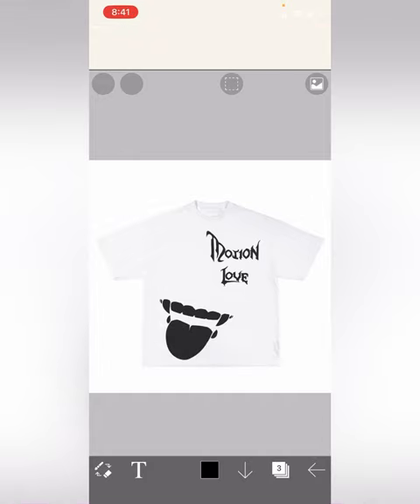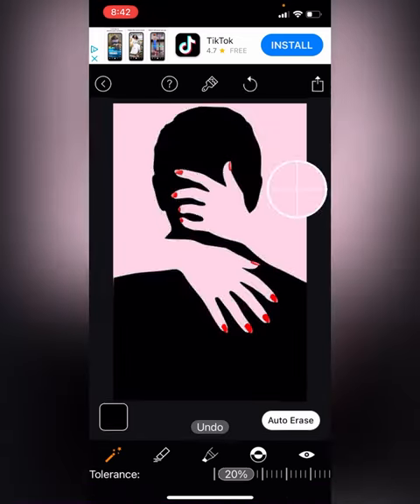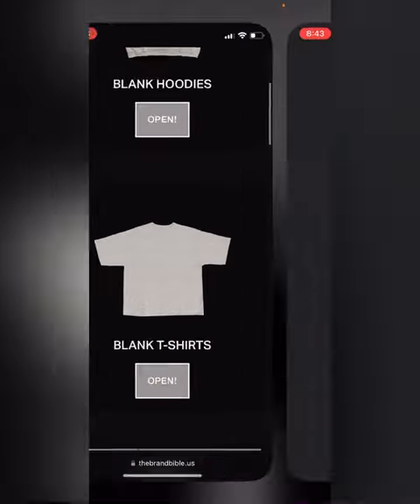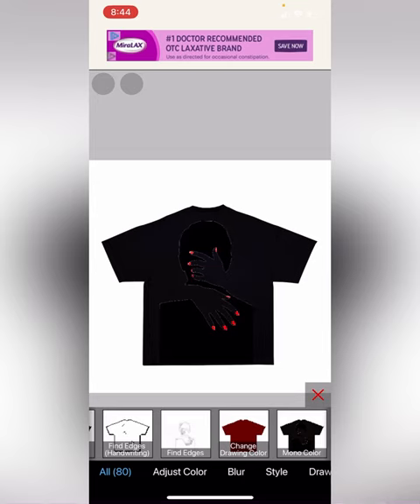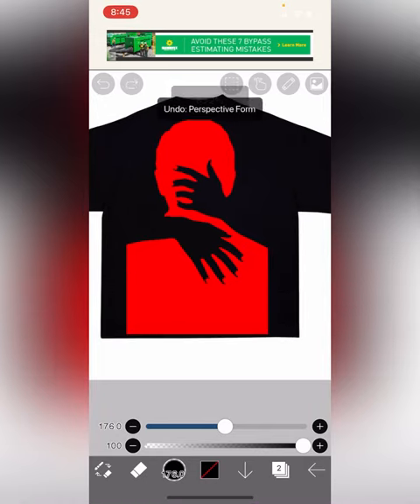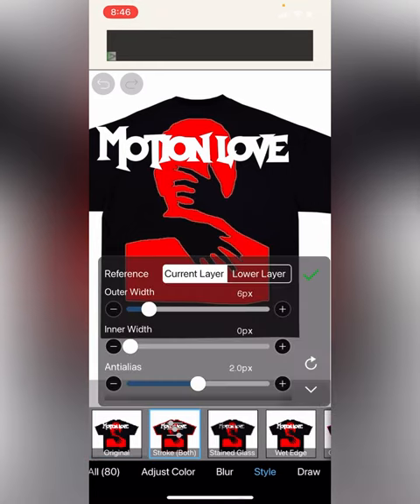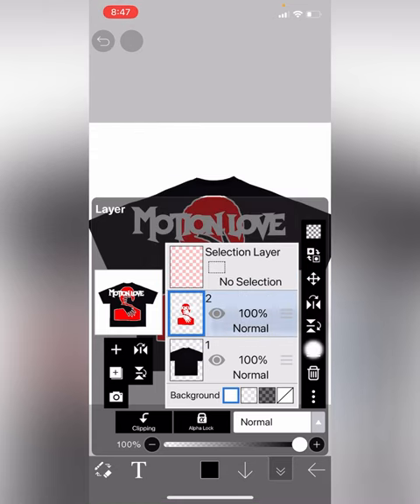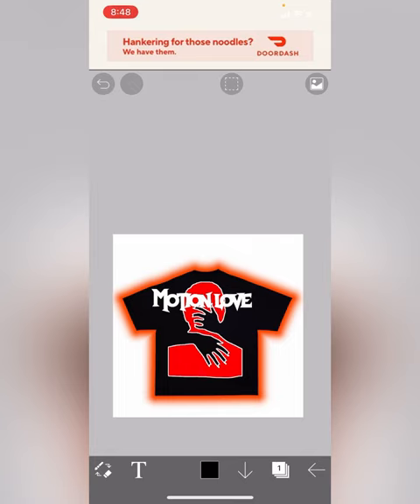How to make clothing mockups on your phone! *free*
Link for fonts

Cop some hard hoodies graphic shirts etc

Link for text fonts for clothes

Link for brand bible

Link to my brand